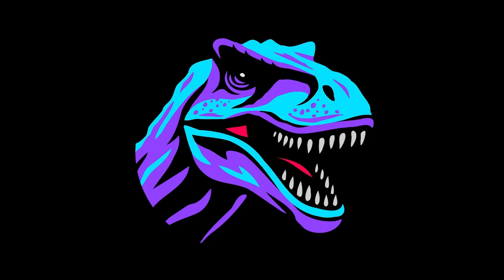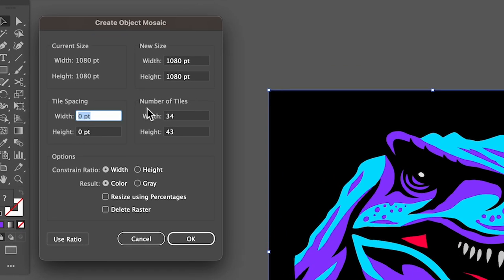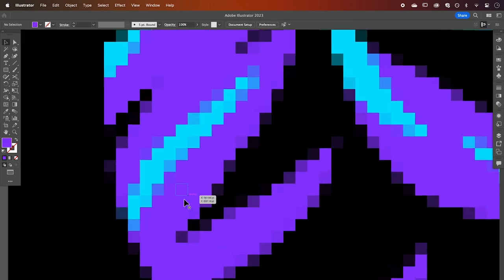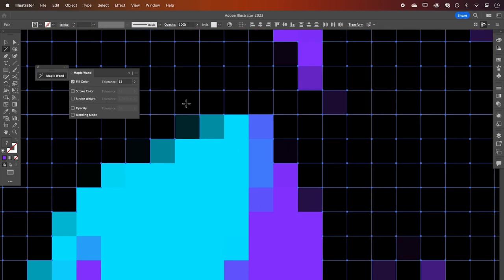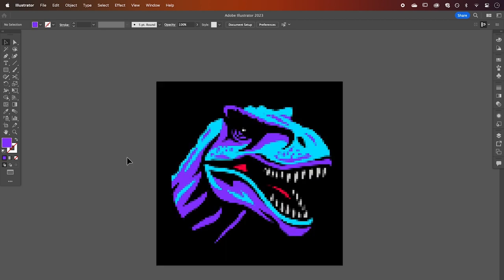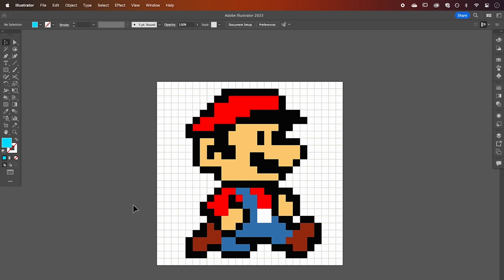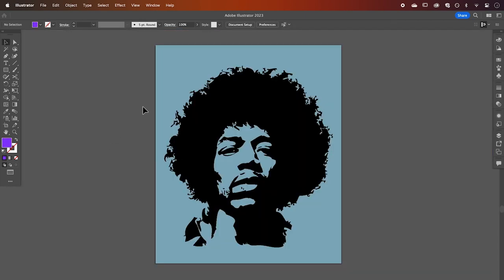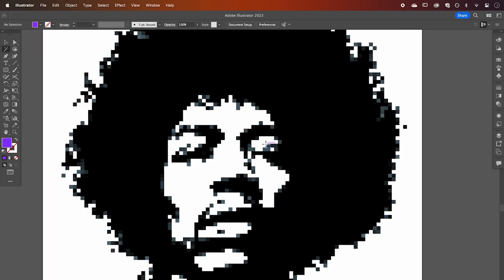Convert ANY image to pixel art | Adobe Illustrator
In this video I'll be taking you through how to convert any image into vector pixel art. I can't believe how much of a time saver this effect is and allows you to create some really cool designs in seconds.

I will take you through a few different examples to show all the different techniques you'll need. Here are the timestamps:

0:00 What you can create
0:11 How to pixelate any image
1:05 How to edit pixels by colour
1:44 How to quickly paint pixels
2:07 How to turn pixel images back into vectors
2:36 How to pixelate different image sizes